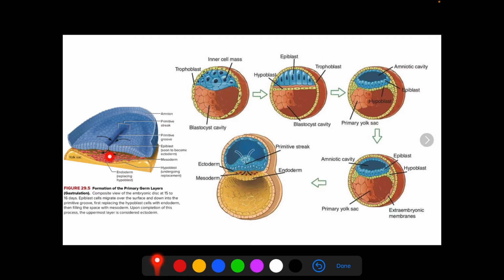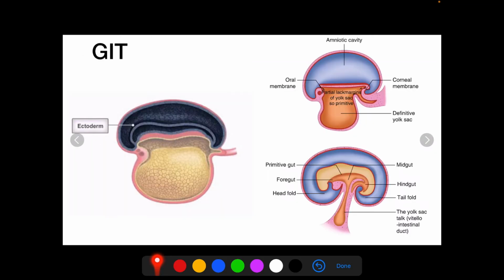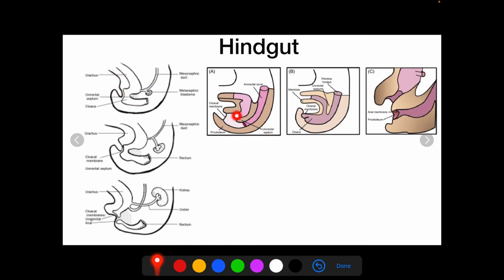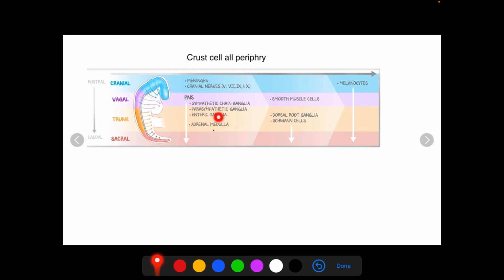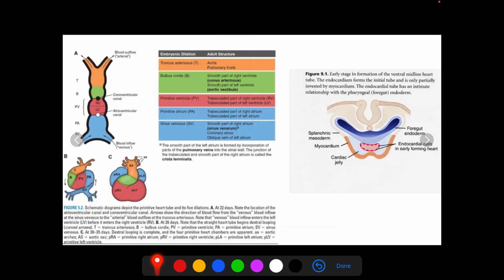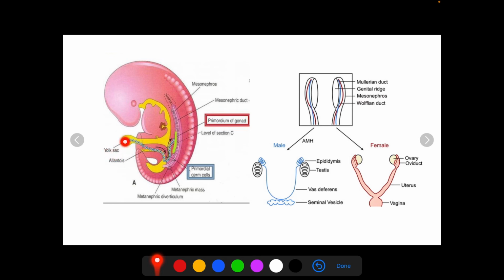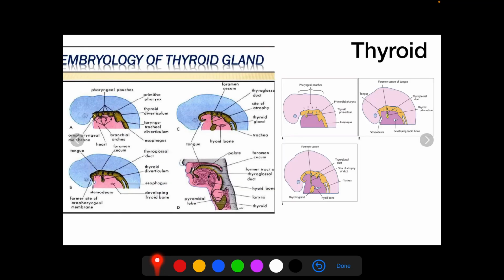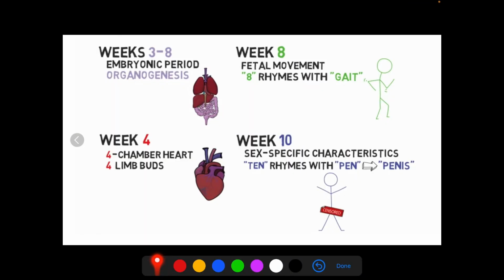Embryology made easy, simple, learn ectoderm , mesoderm , endoderm derivatives without memorizing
While i studied embryology , i didn’t get it & i couldn’t imagine the steps & derivatives of germ layers due to so much few resources & photos that explain things that we study in embryology, after i understood those subjects & i learnt it ,i decided to make this video for who had same difficulty like me in embryology,or new to embryology,   i hope thats make it easy especially germ layer derivatives that its important & its came in Exam.